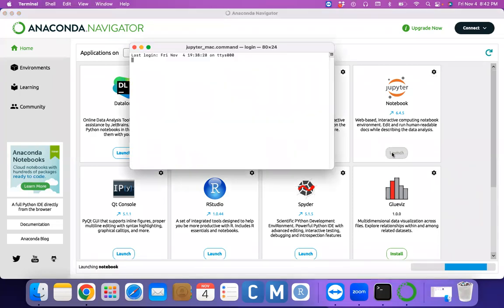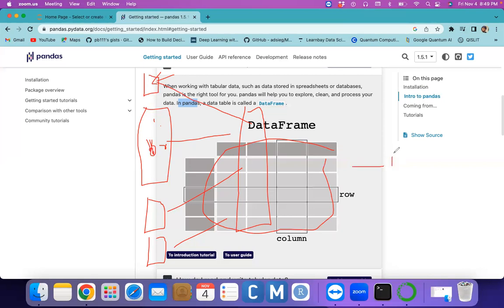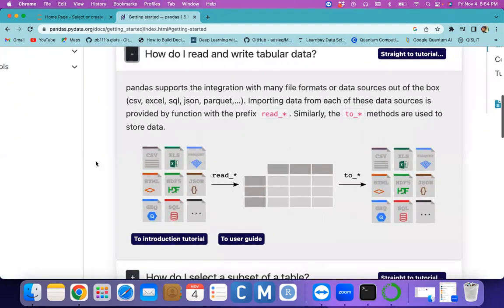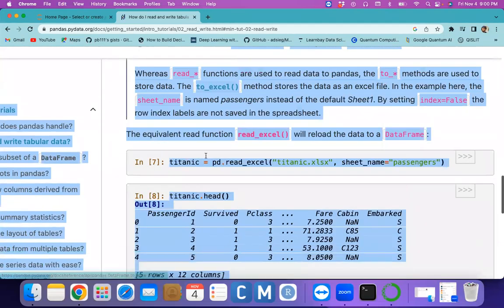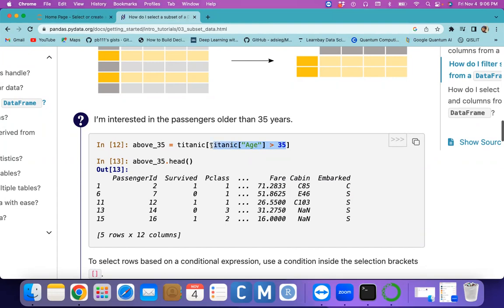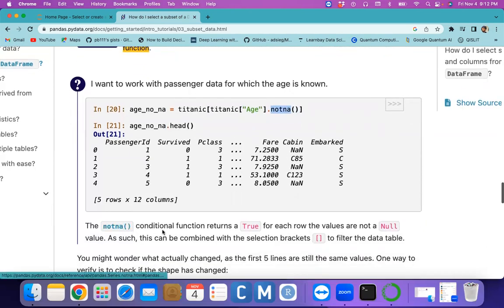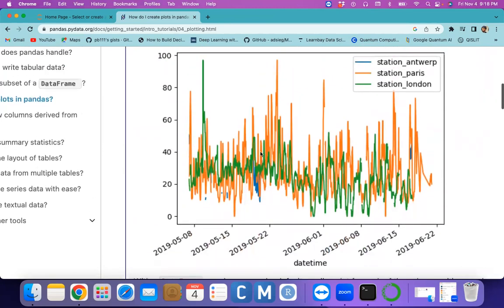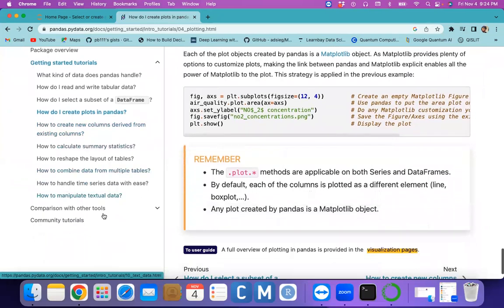Introduction to Pandas in Python | Data Analysis Made Easy for Beginners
Want to analyze and manipulate data efficiently using Python?
This video introduces the Pandas library, a powerful tool used in data analysis, data science, and machine learning projects.

In this session, you’ll learn:

What is Pandas and why it’s used

Key data structures: Series and DataFrame

How to install Pandas and load data

Performing basic operations: head, tail, info, describe

Real-world examples to explore and analyze data

Perfect for Python beginners, data analysts, and students starting with data science.